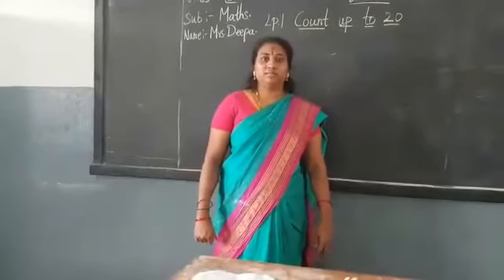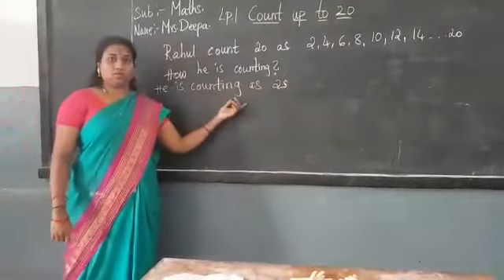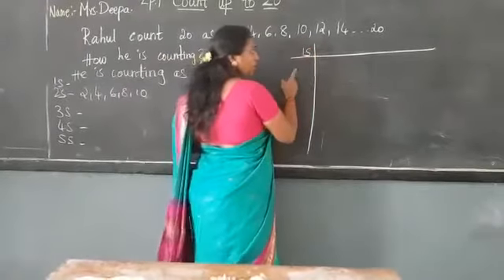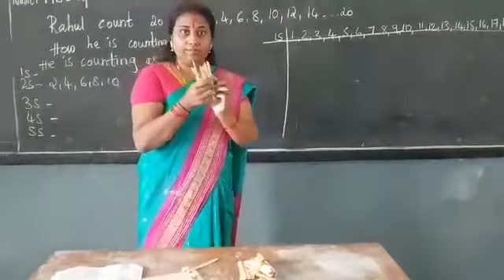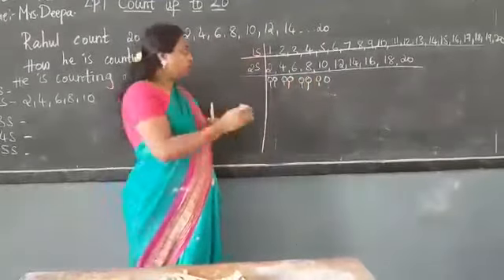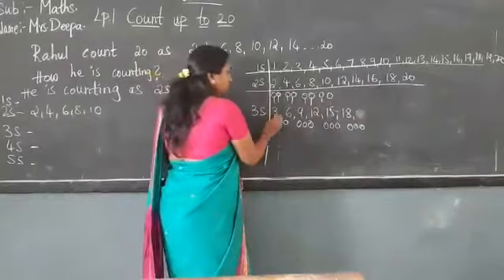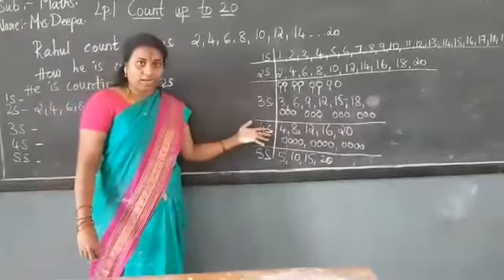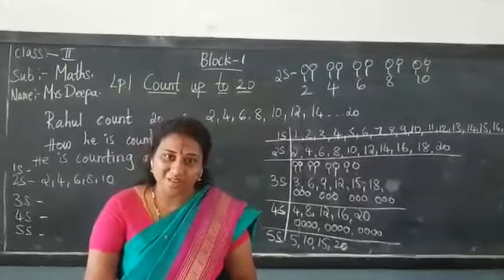Date: 24/6/20 Class:2 Name: Deepa. Subject :Maths Block:1 Ls. 1 Count up to 20.